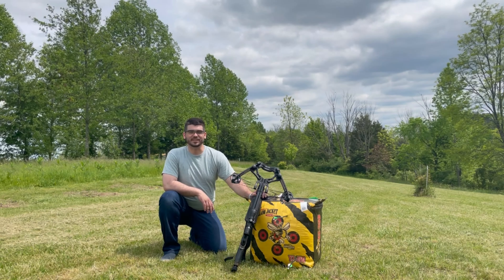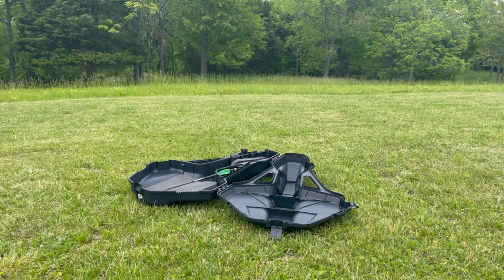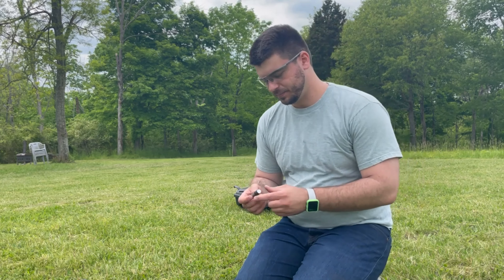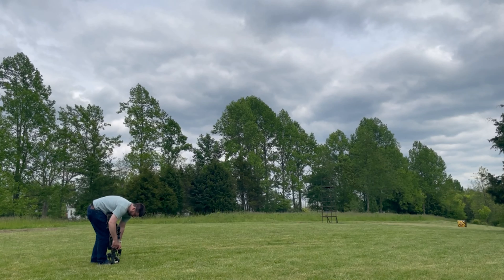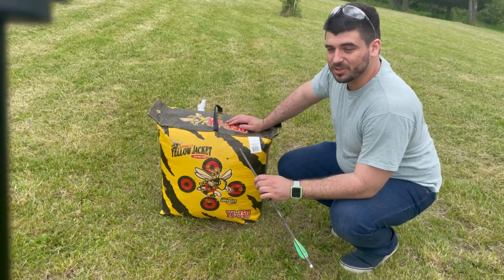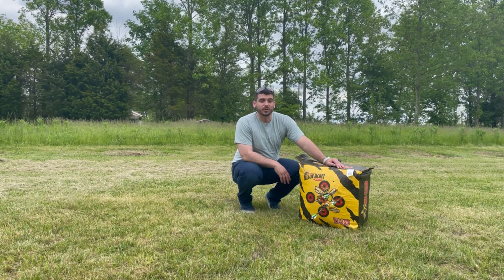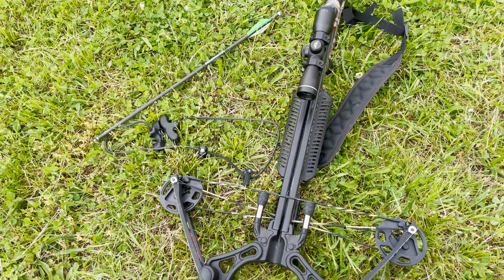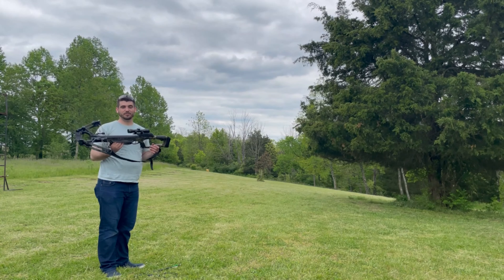Barnett WhiteTail Hunter STR Crossbow Shooting & Accessories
Slow-motion shots @ 100 yards & a run down of accessories